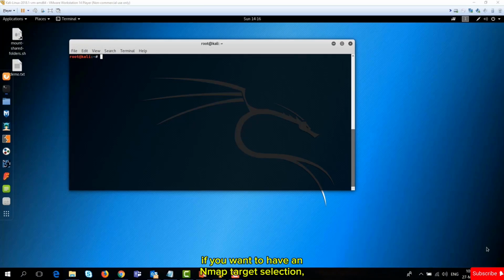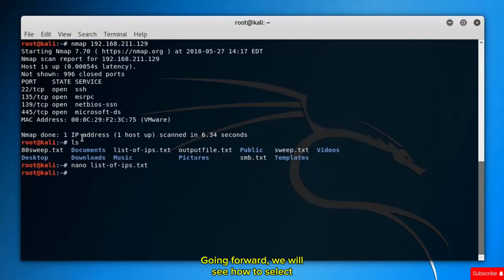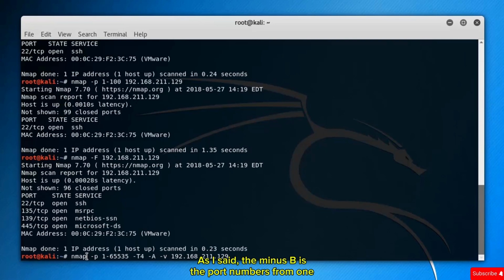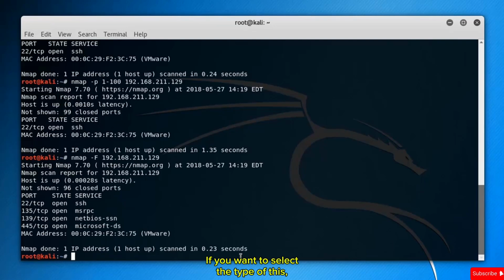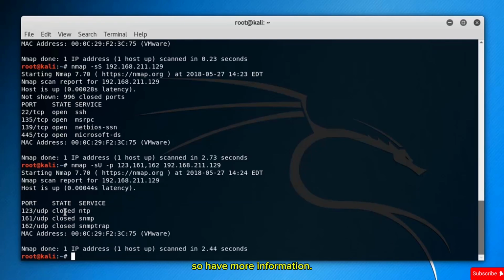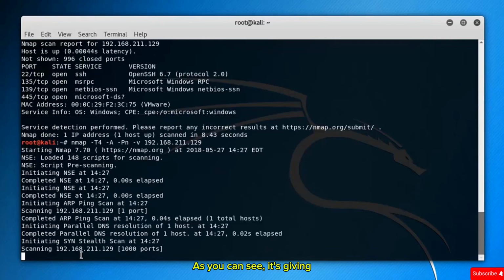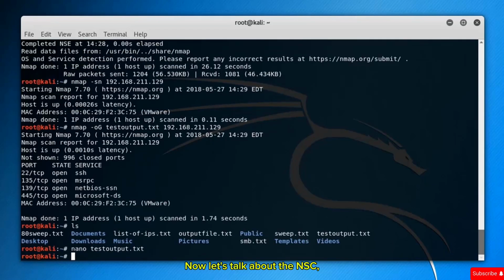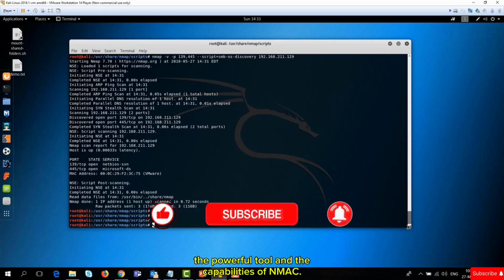Nmap and Zenmap Tutorial for Beginners: Ethical Hacking (Lec 17)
Learn Nmap and Zenmap the simple way in this beginner tutorial for ethical hacking and network security. Nmap is a powerful network scanning tool, and Zenmap gives it a friendly graphical interface, so you can scan networks, find live hosts, and see open ports without memorising every command. This video explains what Nmap does, how to run basic scans, how to read the results, and how to use Zenmap to visualise your network. You will learn how to set up a safe lab, scan your own network, and understand what open ports and services mean for security. The lesson is for cybersecurity students and ethical hacking beginners who want clear, practical scanning skills. All scanning is for your own lab or authorised networks only. Chapters:
0:00 What is Nmap
0:13 What is Zenmap
0:23 Basic scan commands
0:40 Reading scan results
4:31 Using Zenmap
8:00 Scanning safely in a lab